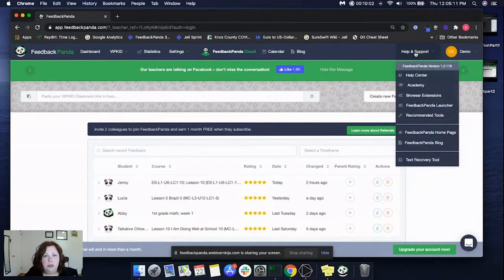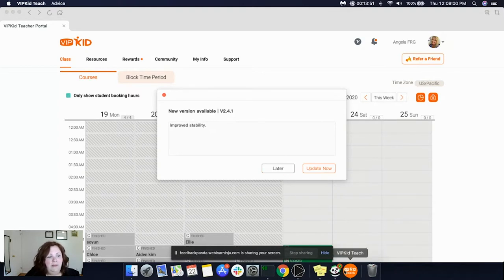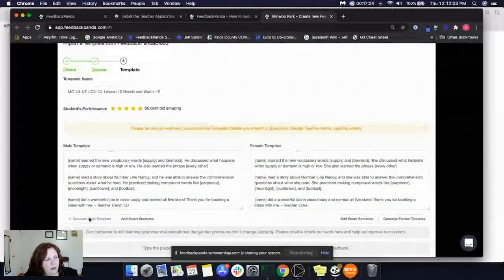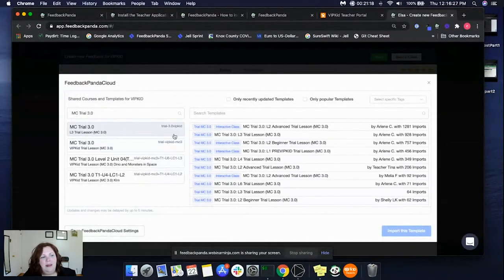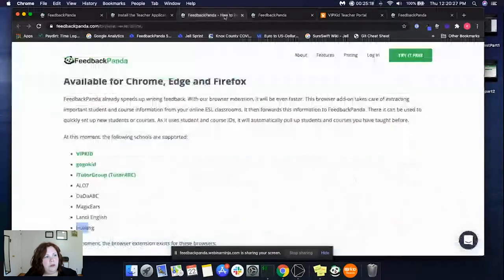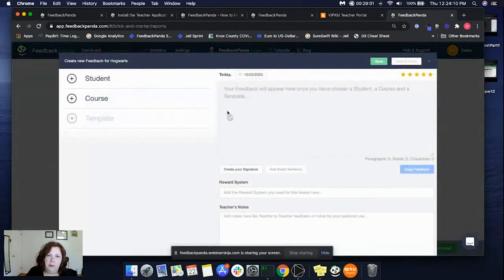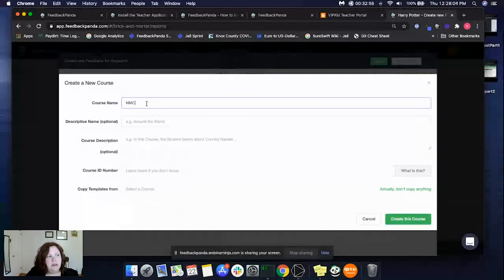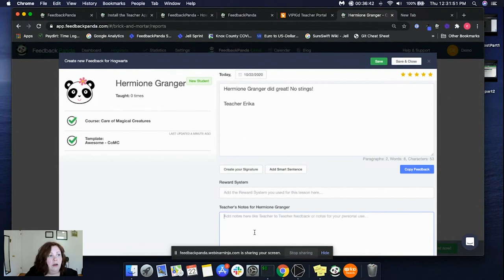FeedbackPanda Demo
Join Teacher Erika as she walks through the features and functionality of FeedbackPanda!